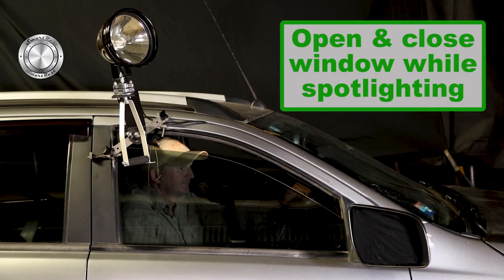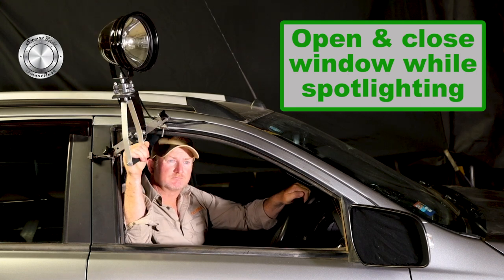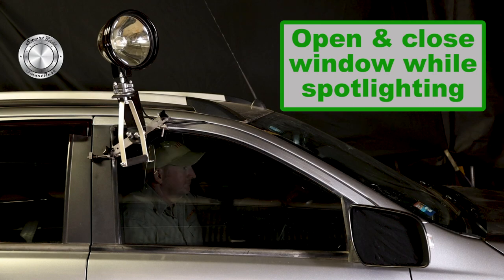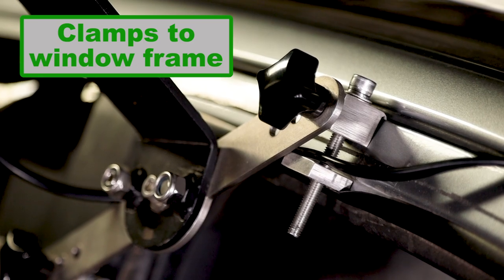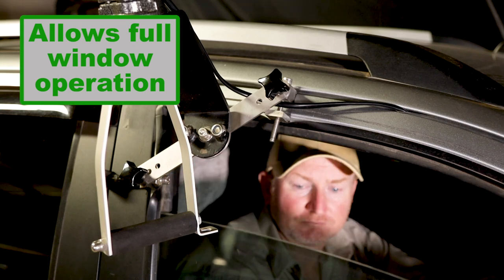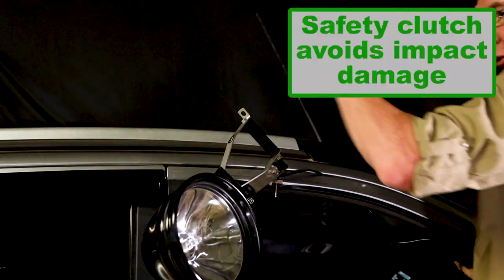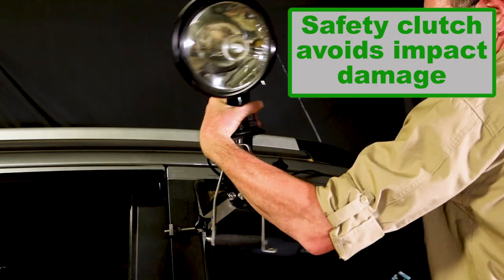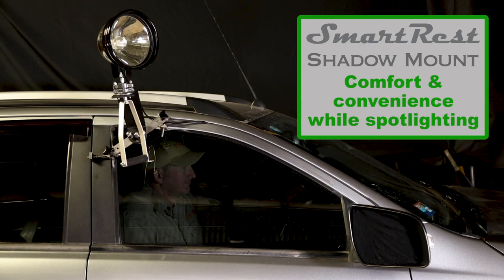SmartRest Shadow Mount: full window use with a remote spotlight bracket!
Yes, you can now open and close your window while you're using a remote spotlight bracket! Why be cold and wet when you can avoid it? The new SmartRest Shadow Mount does not hinder the operation of your window so you can quickly shut out the weather without having to dismount your light. Available in gun shops and online.